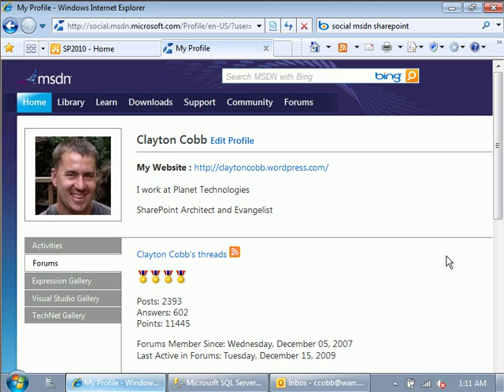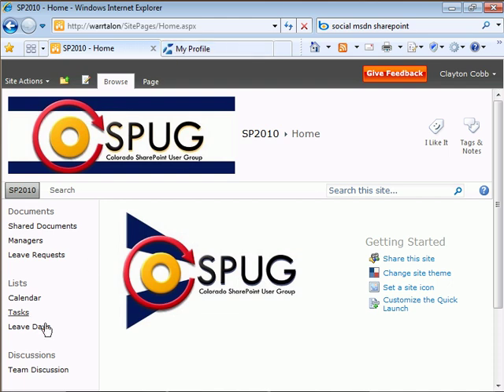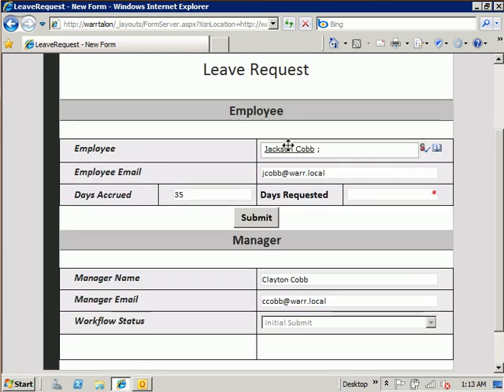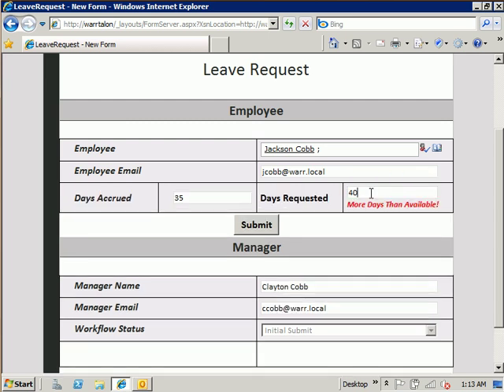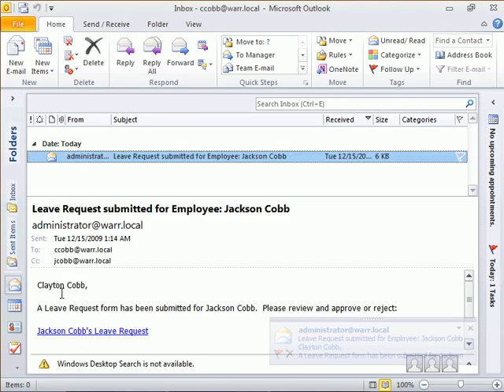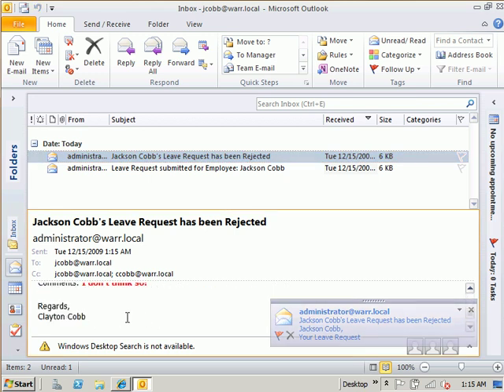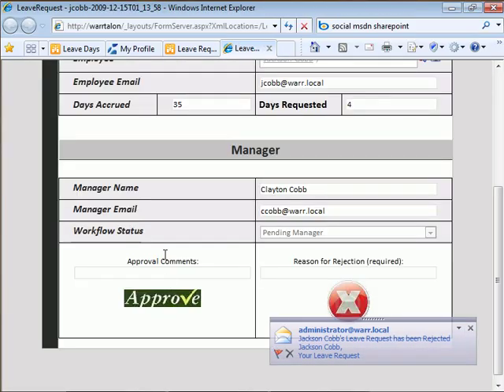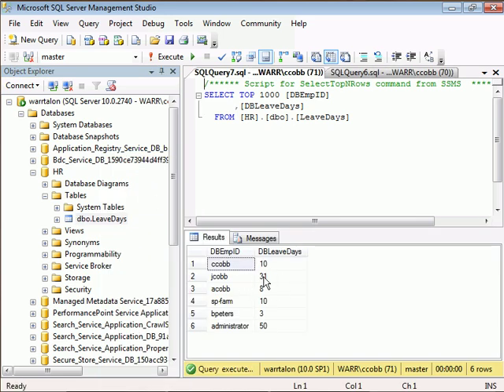InfoPath Competition - Leave Request Form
2010 versions OF InfoPath + Visio + SharePoint Designer + Outlook + SharePoint Server and SQL Server 2008.